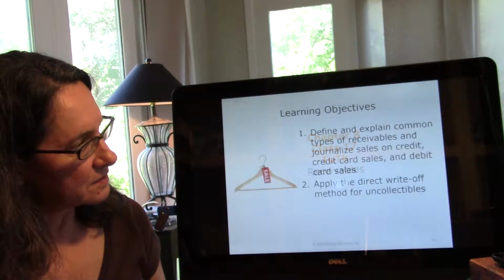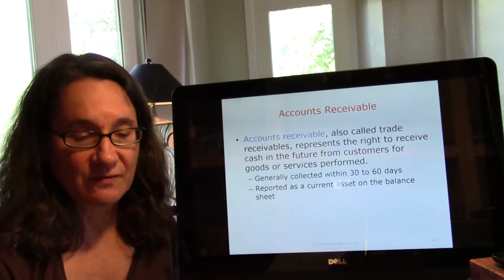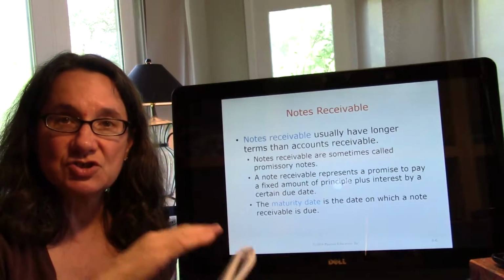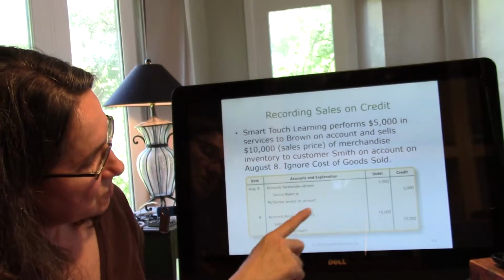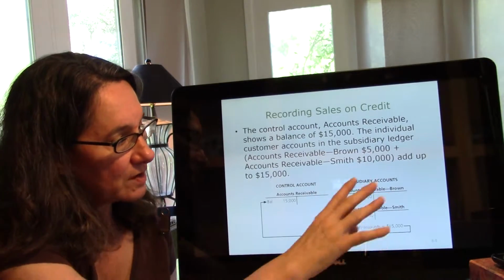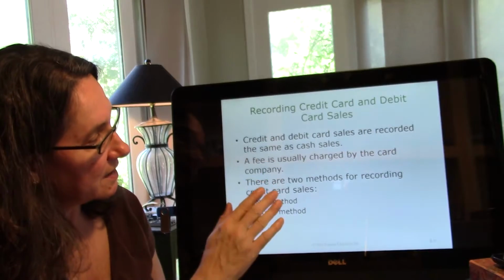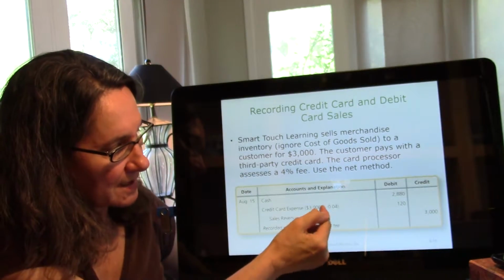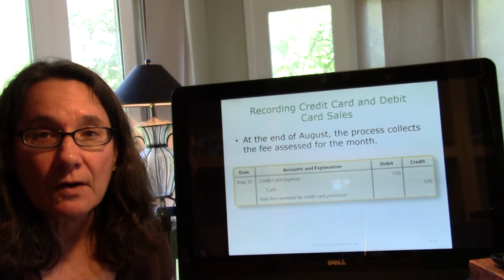24Amwf17Atuth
This is 24 A for MWF classes and 17A for TuTh classes.  We discuss Accounts and Notes Receivable and write offs in general.